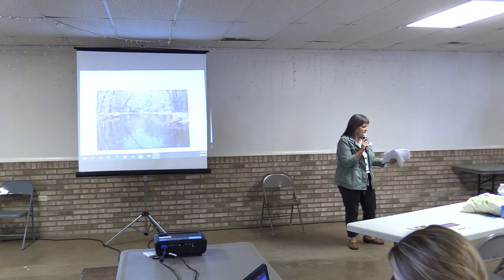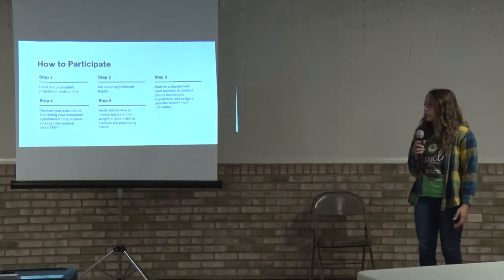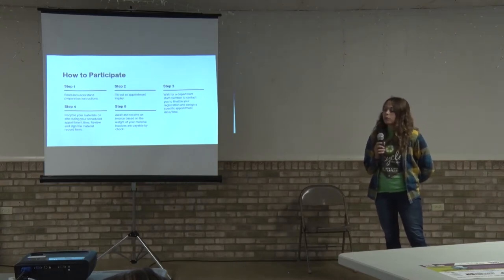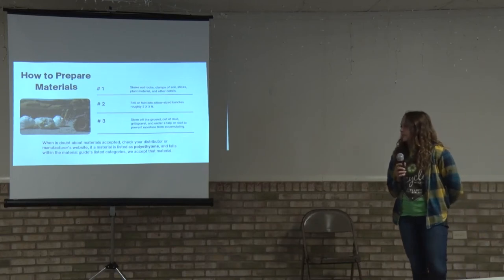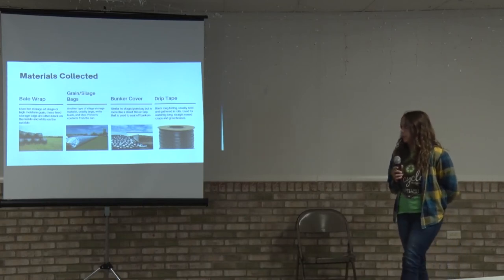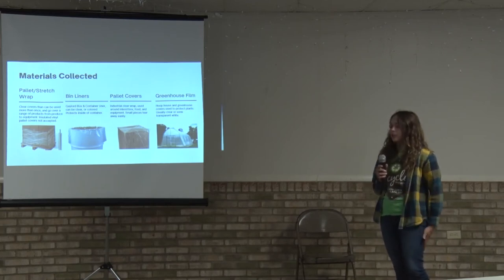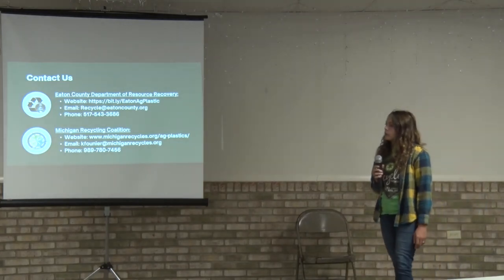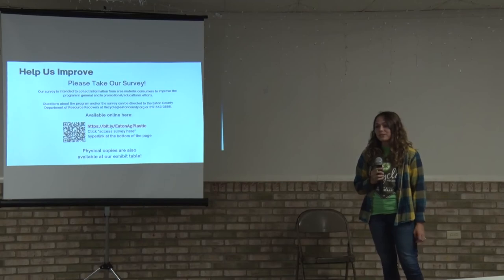Field Day Part 8: Sunfield Agriculture Plastic Recycling Program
Morgan Feldpausch from Eaton Co. Resource Recovery talks about a new ag plastics recycling program.